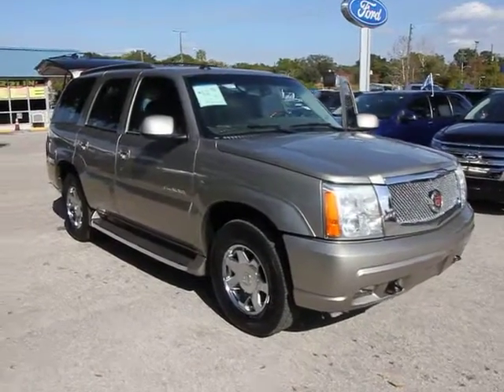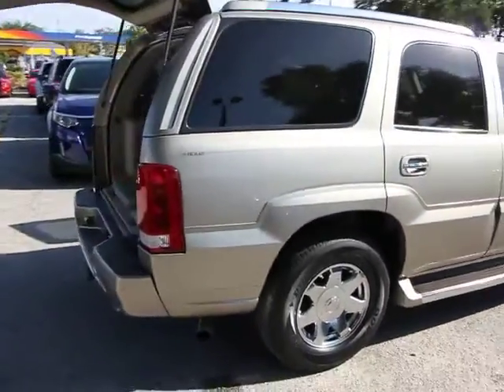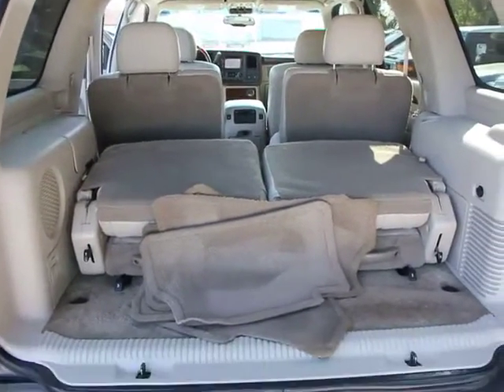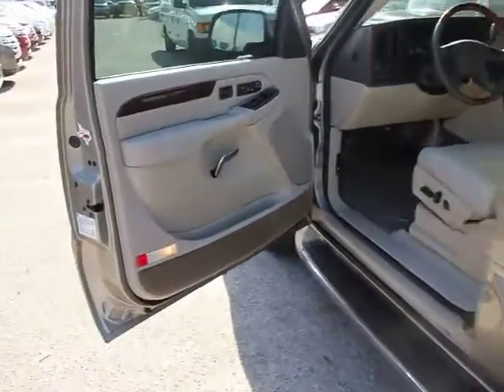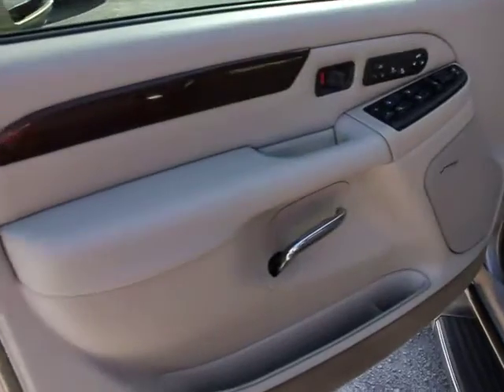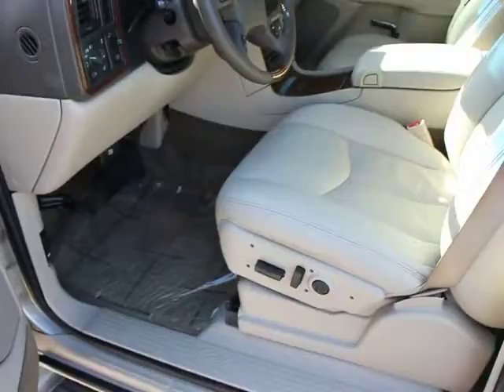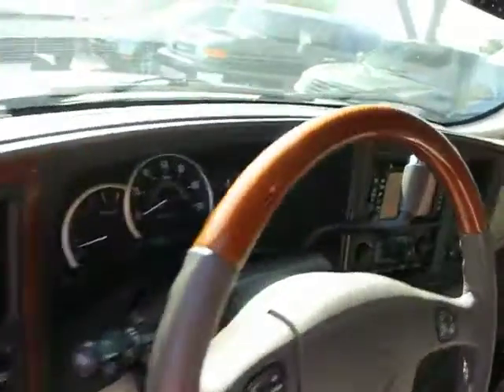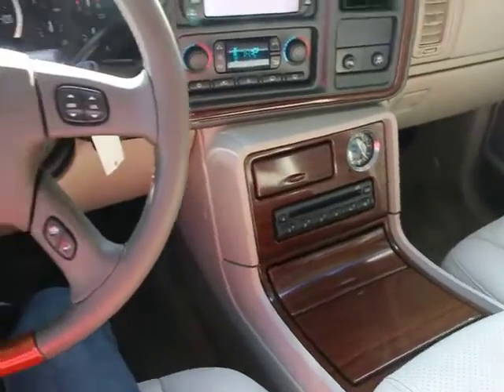2003 Cadillac Escalade Orlando, Maitland, Sanford, Deltona, Kissimmee PT5816A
2003 Cadillac Escalade  - Stock#: PT5816A - VIN#: 1GYEC63T13R310982

DonReidFord
1875 S. Orlando Ave

Shale w/Nuance Leather Seat Trim, 3rd Row, Adjustable pedals, Deluxe Overhead Console, ETR AM/FM Stereo w/CD/Cassette/Seek & Scan, Front dual zone A/C, High-Intensity Discharge Headlights, HomeLink Wireless Control System, and Power Tilt-Sliding Electric Sunroof w/Express-Open. This 2003 Escalade is for Cadillac lovers looking everywhere for that perfect SUV. J.D. Power and Associates gave the 2003 Escalade 5 out of 5 Power Circles for Overall Initial Quality Design. It will save you money by keeping you on the road and out of the mechanic's garage.